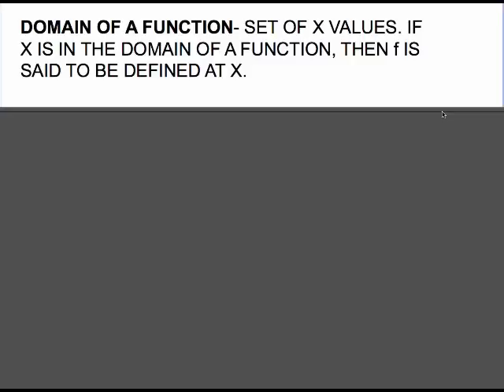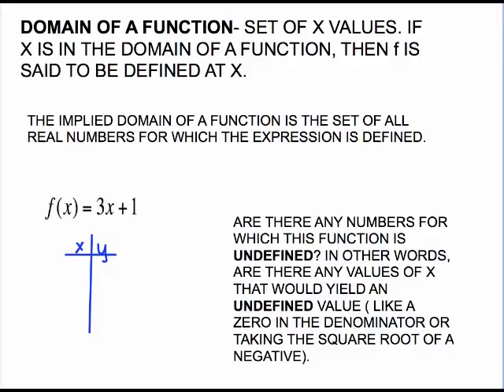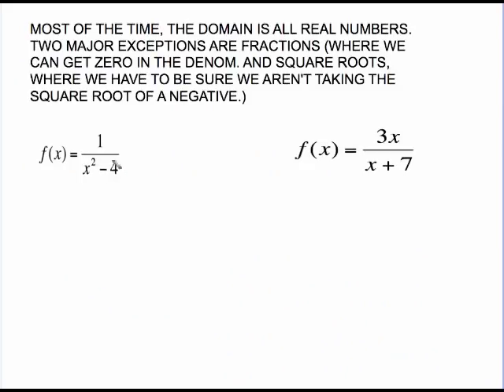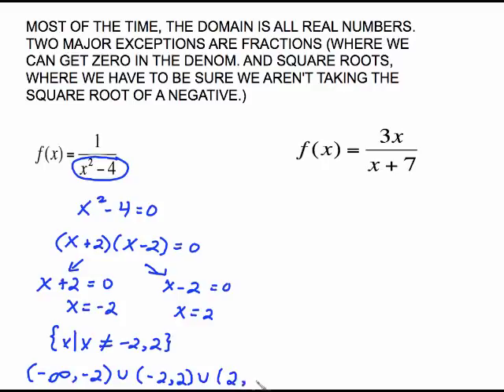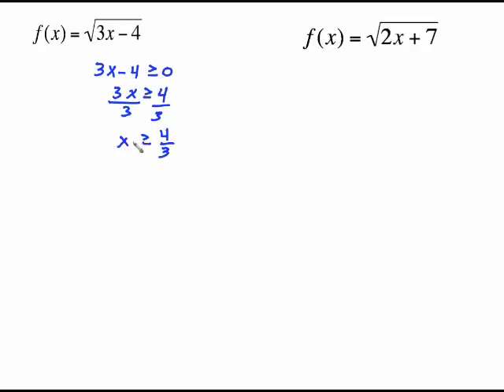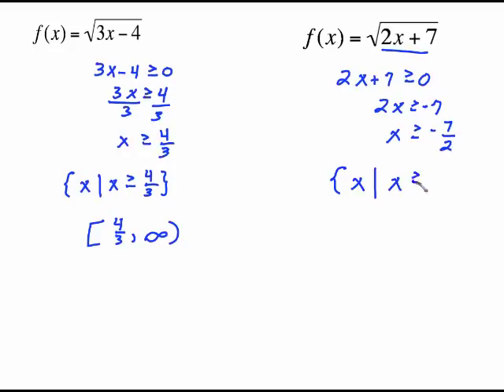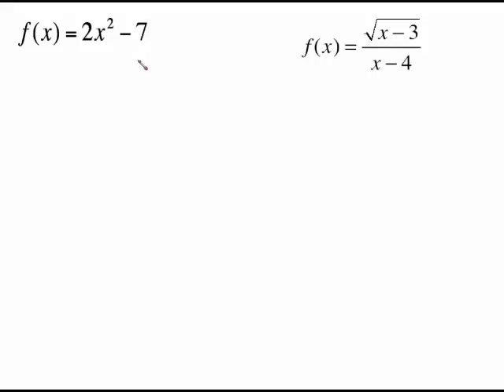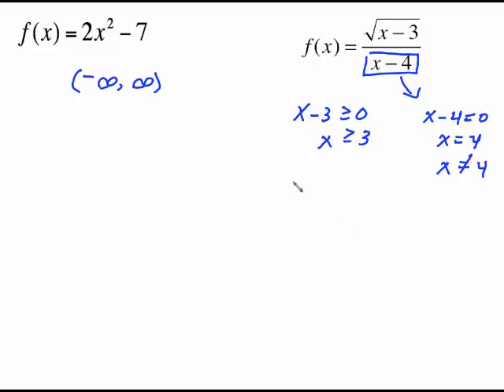MAC 1105 DOMAIN OF A FUNCTION.mp4